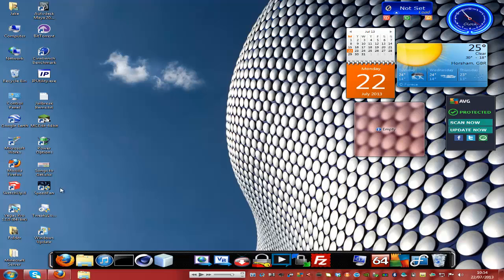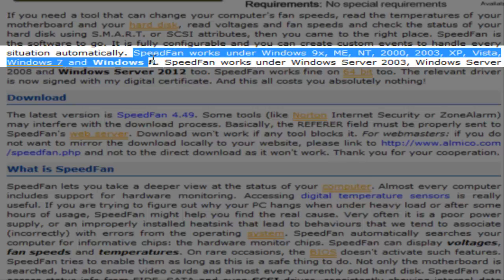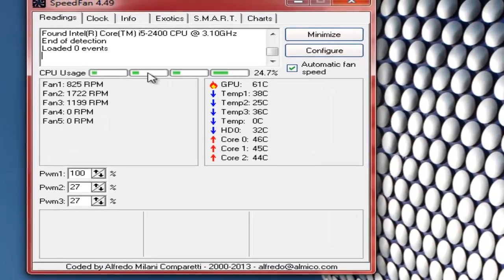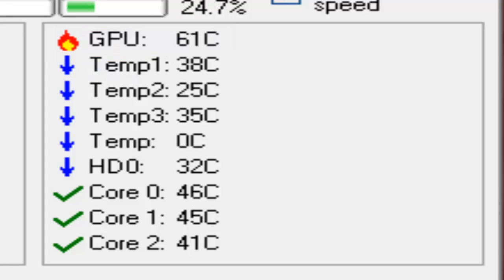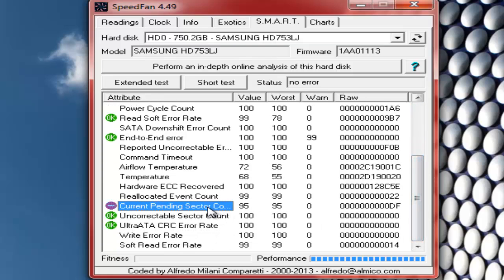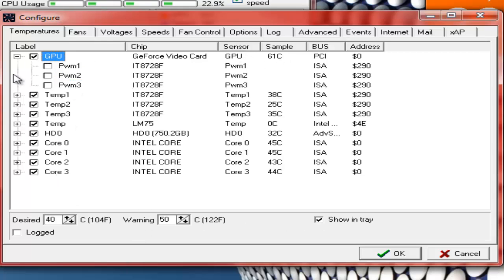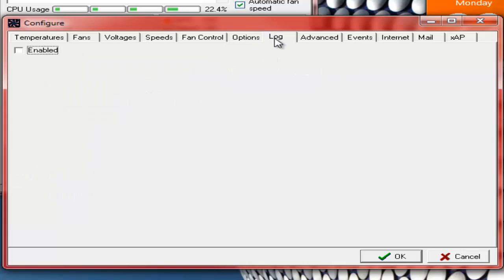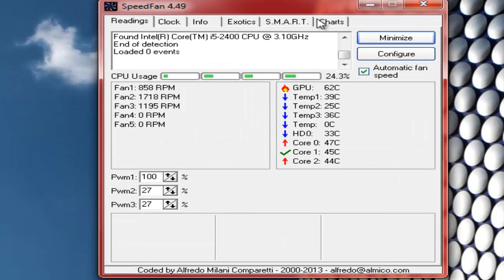Product Showcase - Speedfan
Monitoring your computer can make the difference between life and death for your machine. Thanks to this free software, you dont need any special piece of kit on your computer, any special make of motherboard etc, you just run the program and thats it!
Speedfan can show you everything you need to know, plus a few things that not even I understand how to use. Some of the features are a little hard to use, but most people wont need them.
But as a competitor the the legendry AI Suite 3 from ASUS, and being completely free working on any computer, you cant really go very wrong with speedfan!